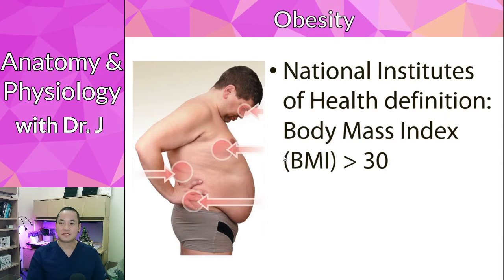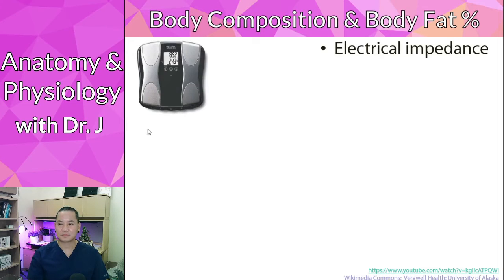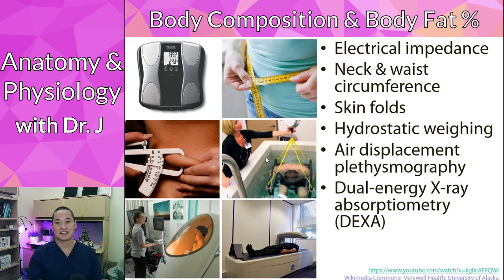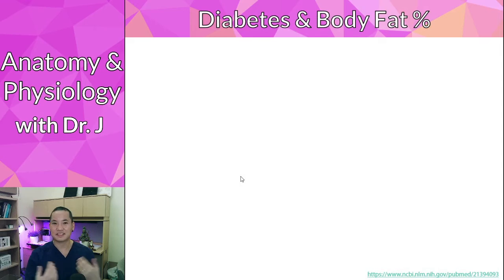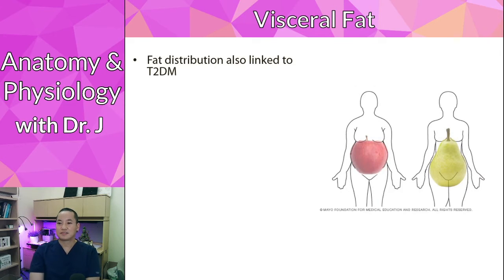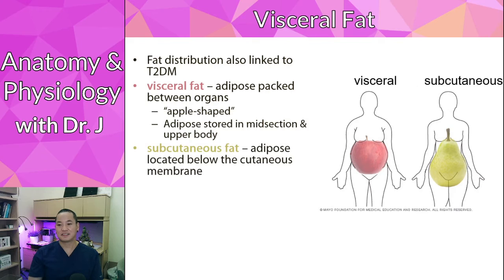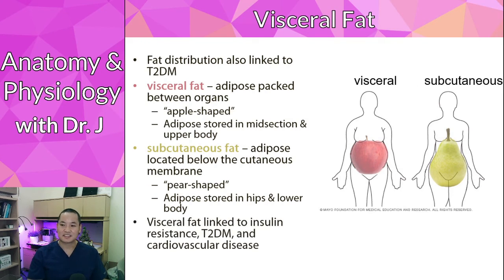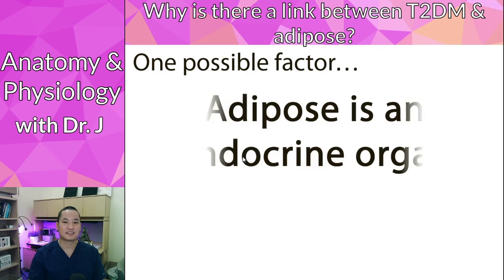PHYL 142 | Endocrine | Diabetes Mellitus & Body Fat